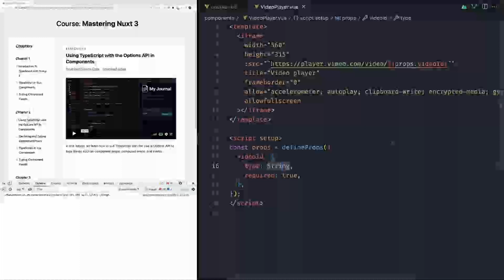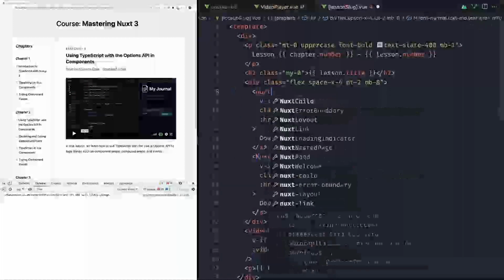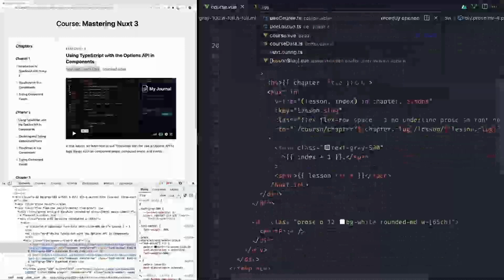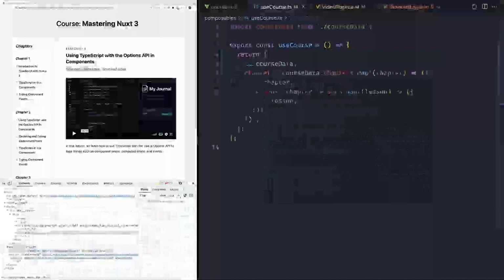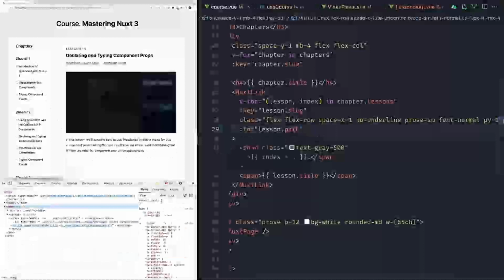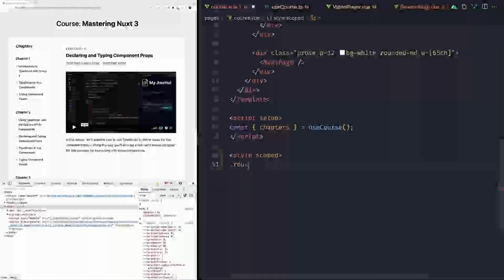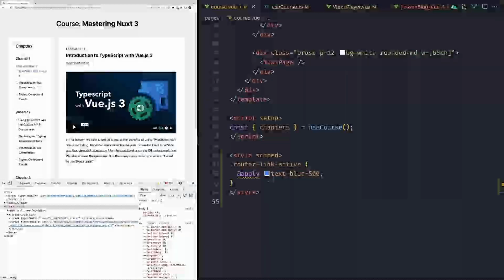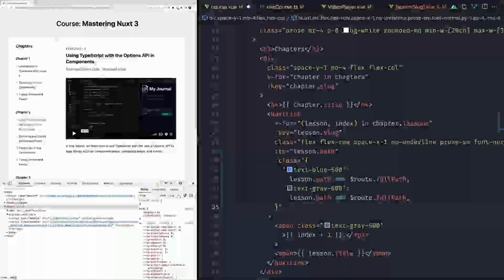013 Mastering Nuxt More with Nuxt Links HD